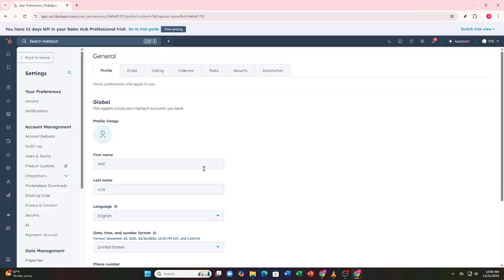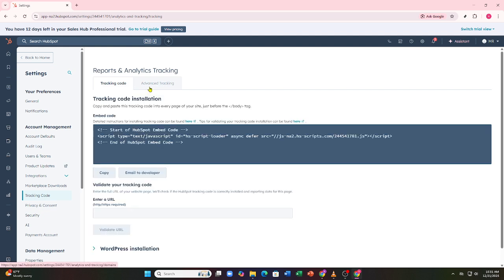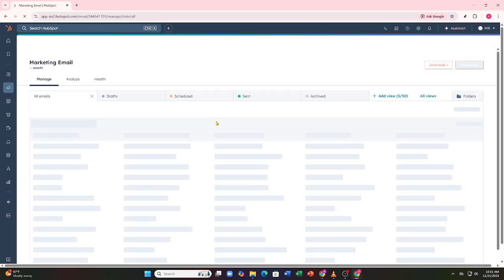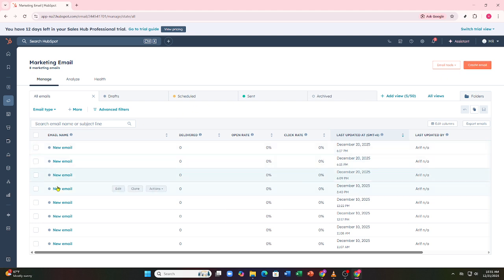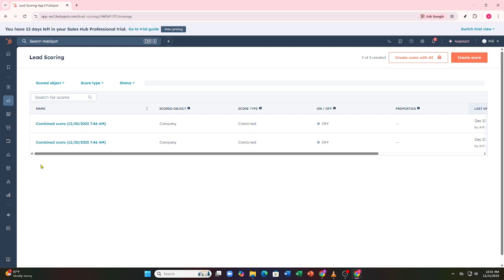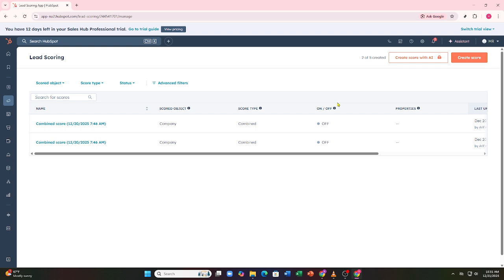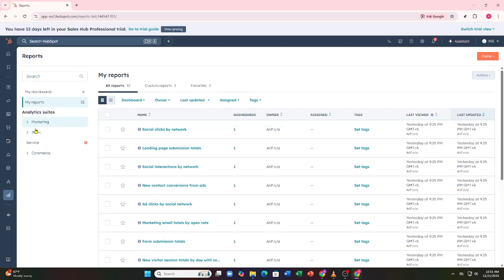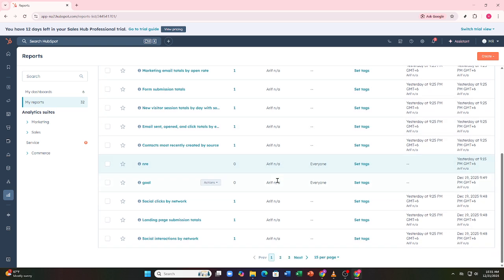How To Build Marketing Funnel In HubSpot Full Guide 2026 Step By Step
Learn how to build a marketing funnel in HubSpot with this complete 2026 step-by-step guide. This tutorial covers defining funnel stages, capturing leads, nurturing prospects, setting up workflows, tracking conversions, and analyzing funnel performance. Perfect for marketers, sales teams, and business owners who want to optimize lead generation, improve customer journeys, and increase conversions. Follow this guide to create an effective HubSpot marketing funnel that drives business growth.